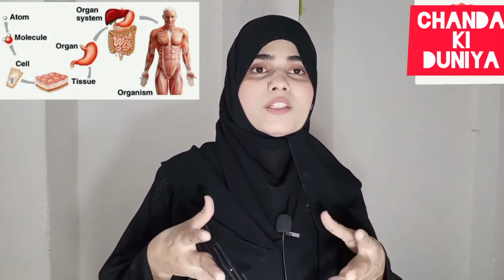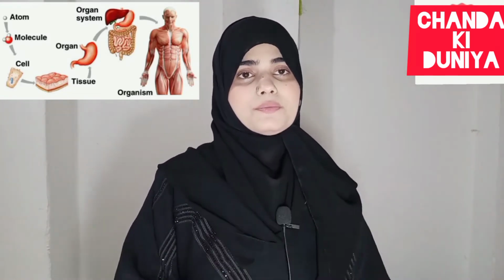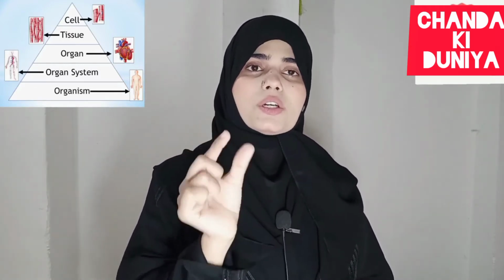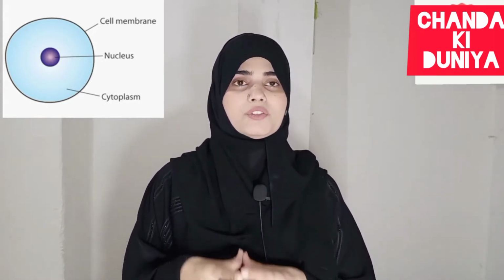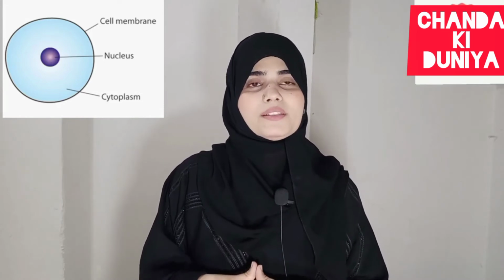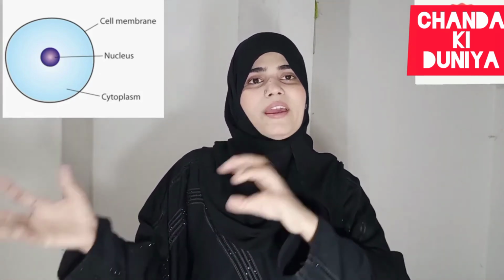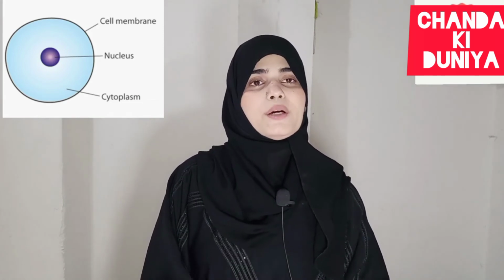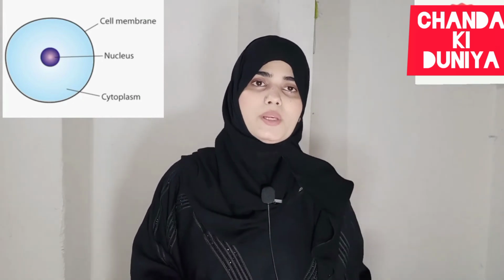What is an Eukaryotic Cell and it's Basic Parts || Basic Components Of a cell